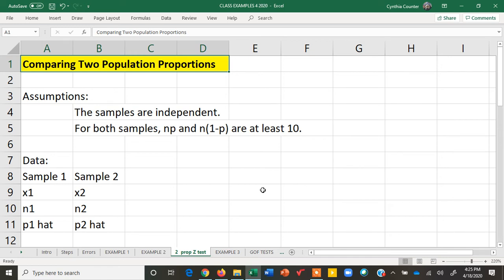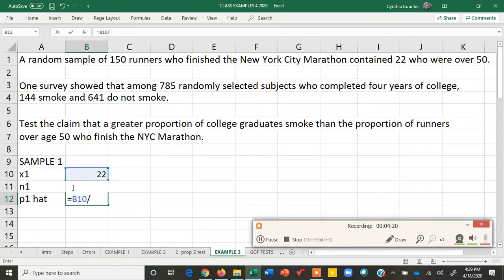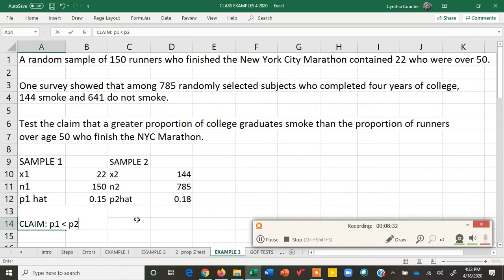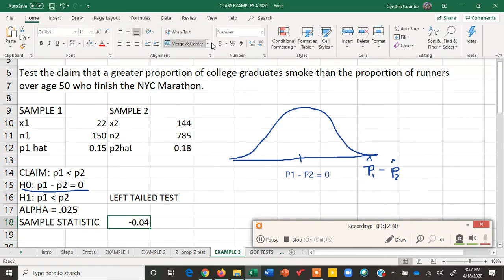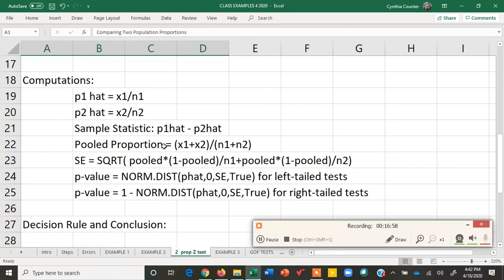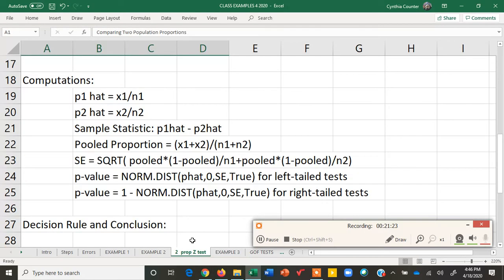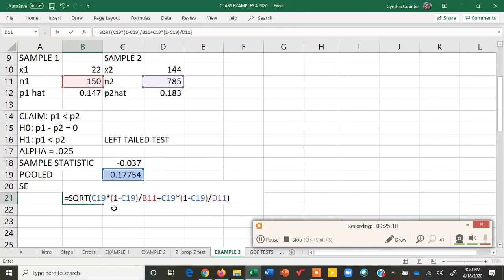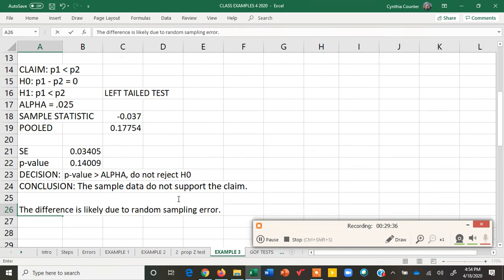2 PROP HYP TEST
Shows how to do a hypothesis test comparing two independent proportions where the null hypothesis is that the two population proportions from which the samples were drawn are equal to each other.